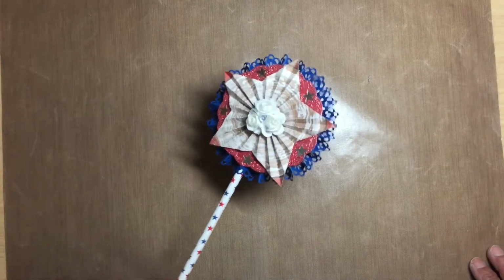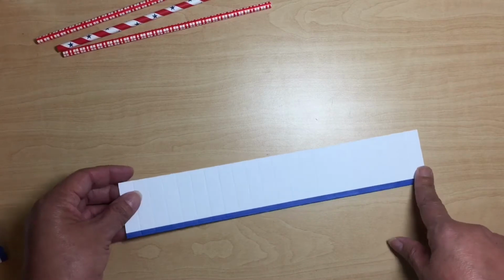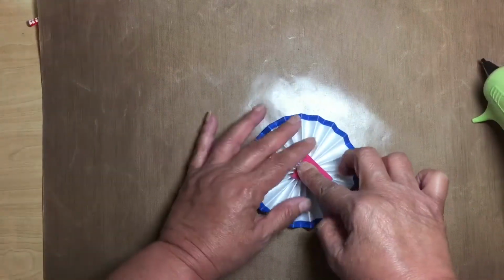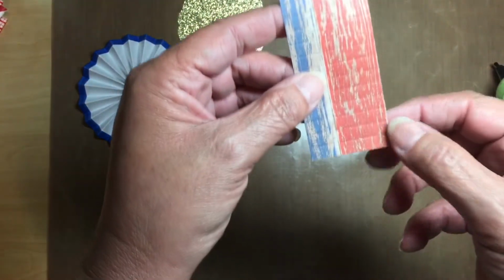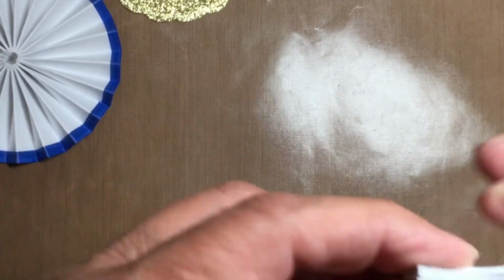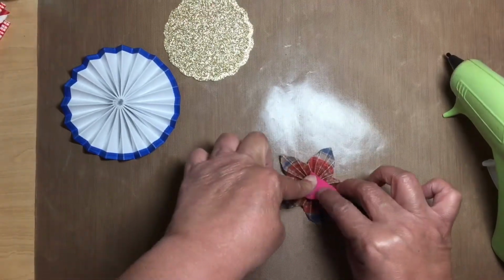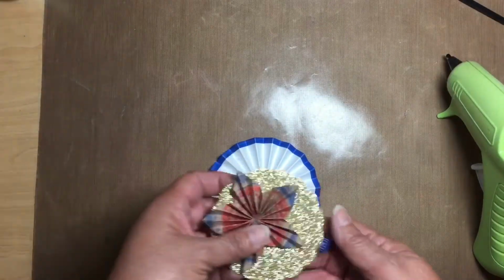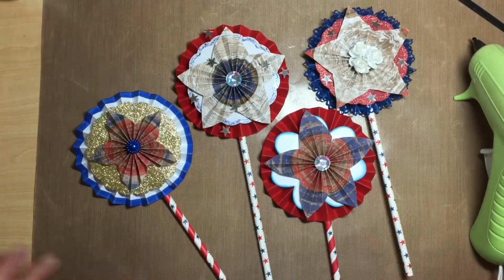Star rosette tutorial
I came across a video here on YT that shows how to make this star rosette.